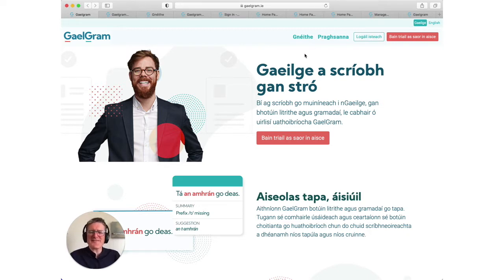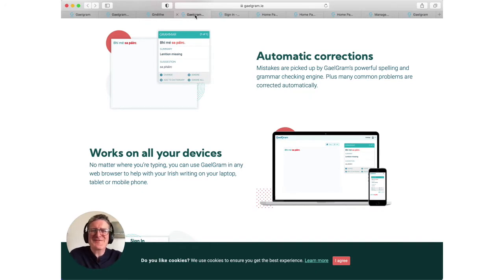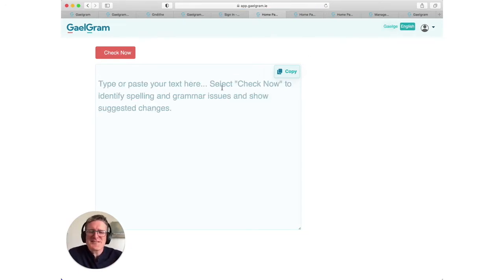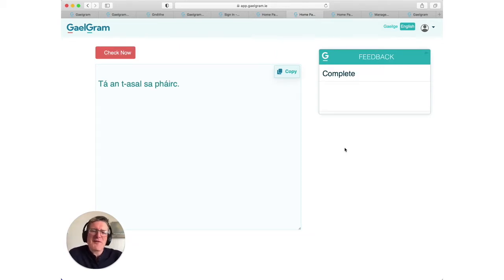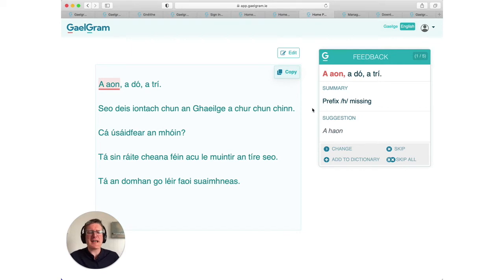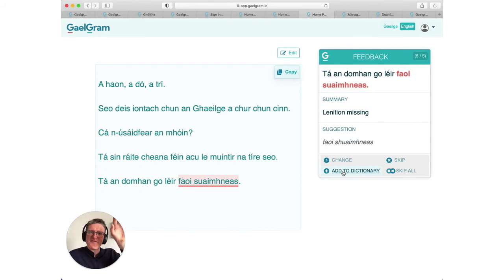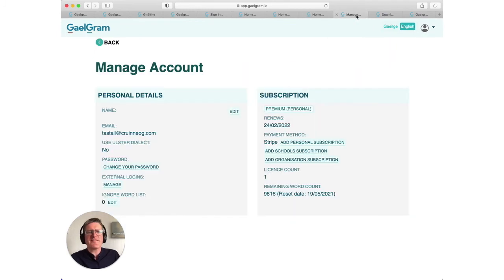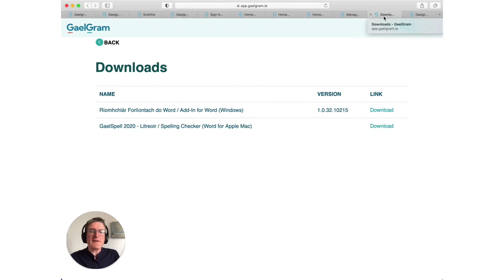GaelGram Irish Grammar Checker Feature Demo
This is a quick demo of the main features of my Irish language grammar checker GaelGram.
In this video I cover:

- How to write in Irish with confidence, avoiding spelling and grammar mistakes with GaelGram’s powerful automated feedback.

- GaelGram's fast and friendly feedback: it quickly detects Irish (Gaeilge) spelling and grammar mistakes, making helpful suggestions and even automatically correcting common mistakes to speed up your writing.

- From your laptop to your phone, no matter where you’re writing in Irish you can use GaelGram’s web browser interface to check the text in your emails, documents and presentations.

- Designed with a focus on schools, organisations and universities, GaelGram features single sign-on and centralised user management to make it easy to deploy.